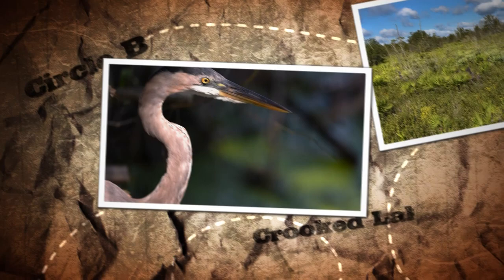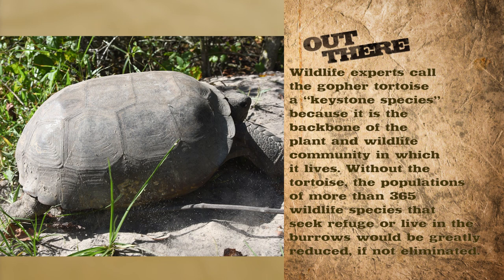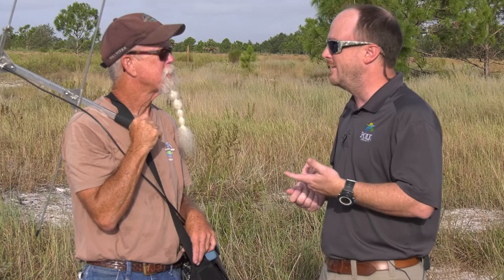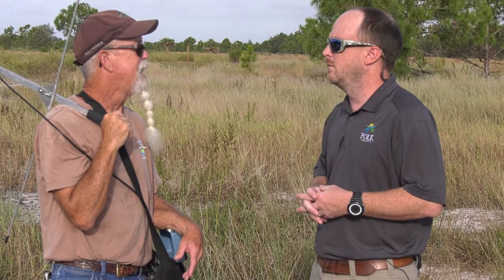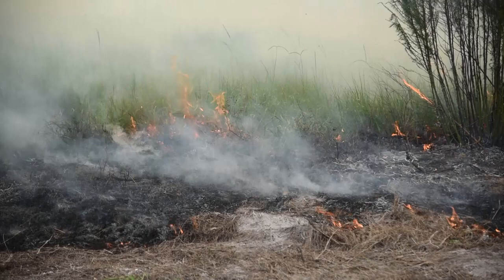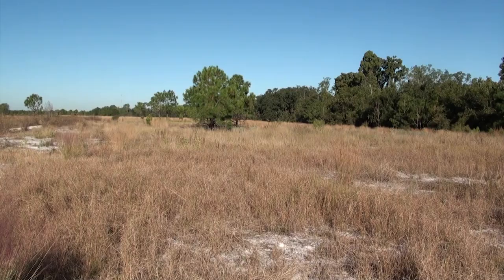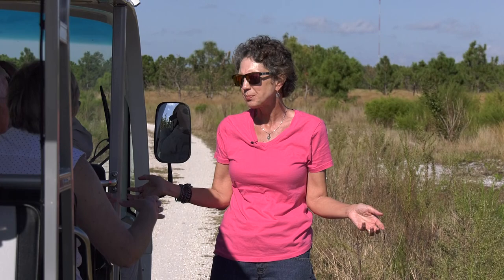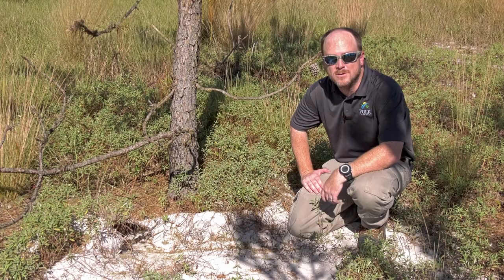Out There - Gopher Tortoise - Jeremy Maready, Tabitha Biehl, Steve King, Pam DeNeve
On this month's edition of PGTV's show, "Out There," host Jeremy Maready takes viewers to the uplands of Circle B Bar Reserve to learn about the gopher tortoise and its importance to life at the Reserve. Tabitha Biehl, along with volunteers Steve King and Pam DeNeve, discuss how these important creatures are being studied at the Nature Discovery Center.